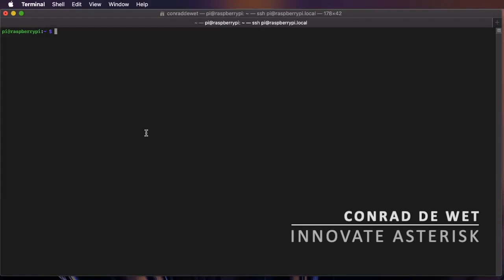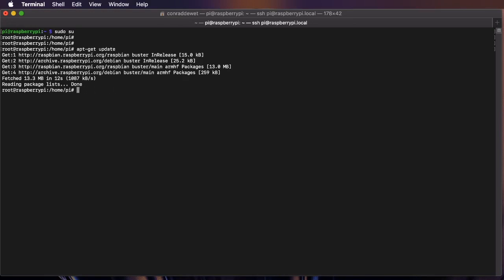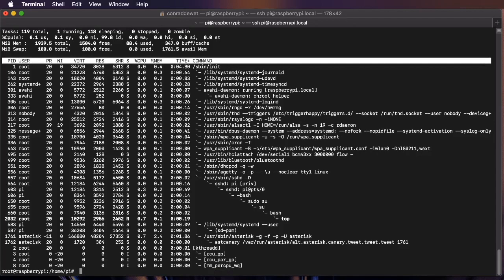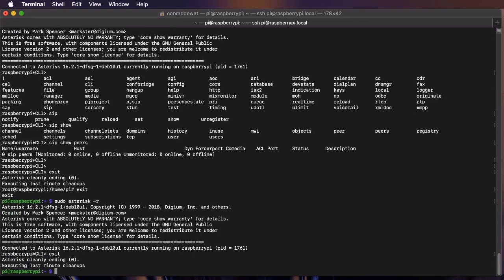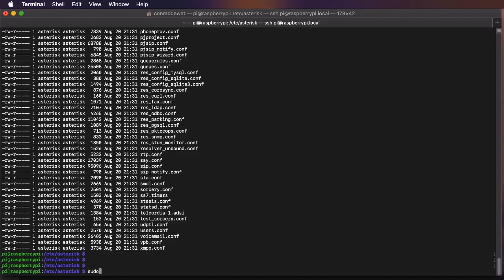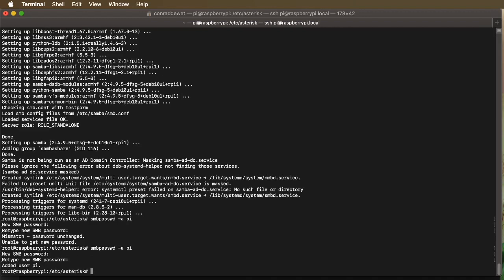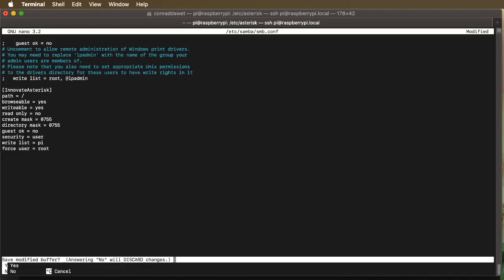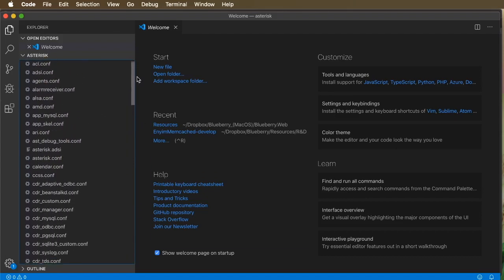Installing Asterisk on a Raspberry Pi (Part 2 of 3)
In this video we will be Installing Asterisk onto a Raspberry Pi, and have a basic PBX setup. In Part 2 (of 3) we install Asterisk and get to the point where we can start working with the config files using samba so that we can work easily with Visual Studio Code.